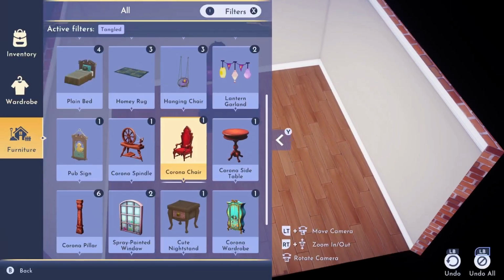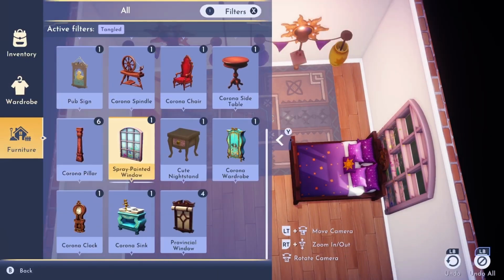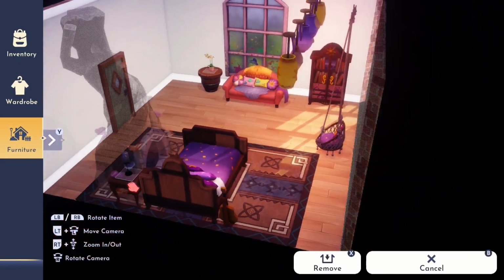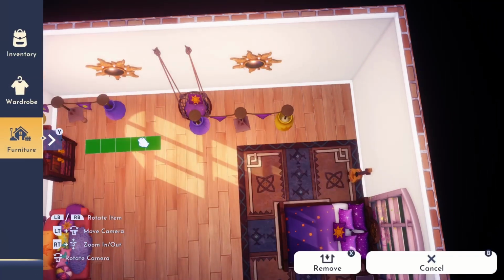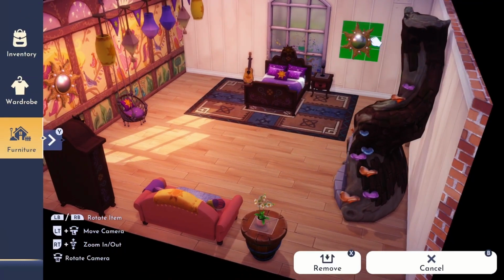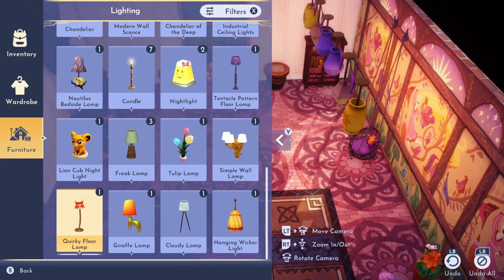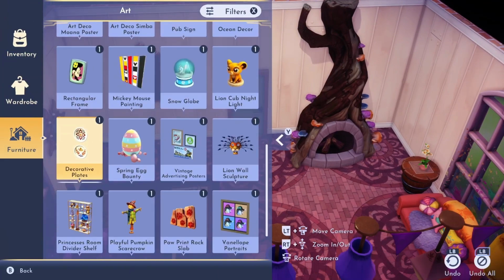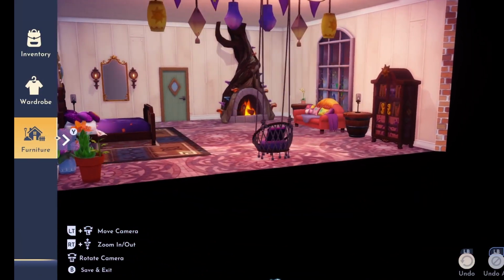DDV Tangled Rapunzel Speed Build | Disney Dreamlight Valley Decorating | Quick and Easy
Gameplay tips--walkthroughs--gameplay--decorating--speed builds--island tours!
Playing cozy games like Disney Dreamlight Valley.
In this DDV decorating video,  I decorate a room for Rapunzel from the Disney Movie, Tangled.

Socials